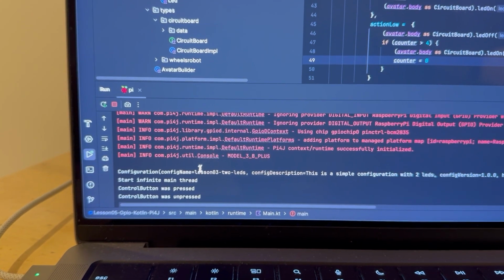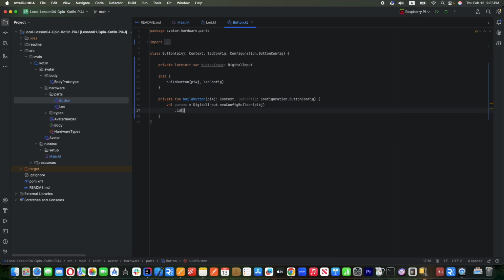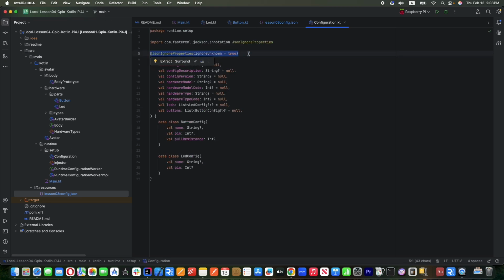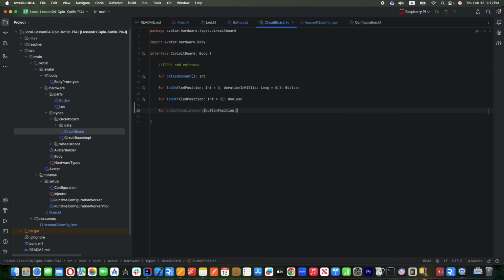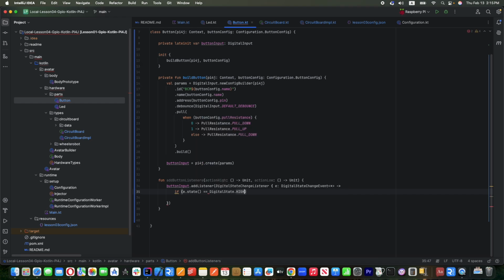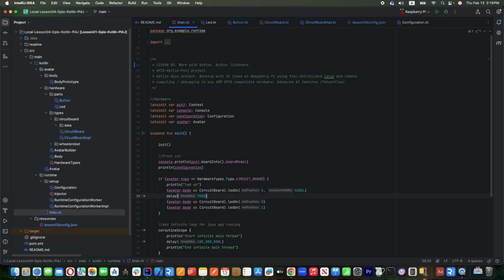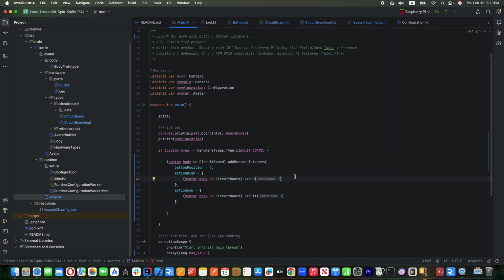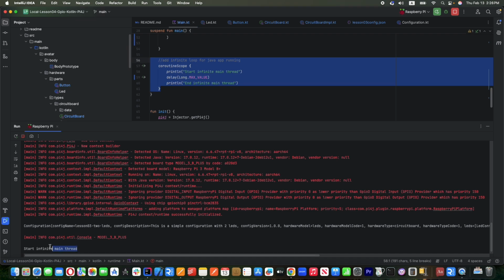Lesson 05. Work with button. Button listeners: GPIO/Kotlin(Java)/Pi4J/Robotics/AI